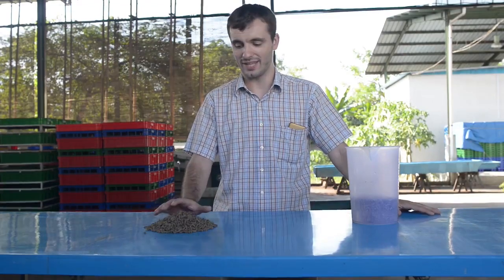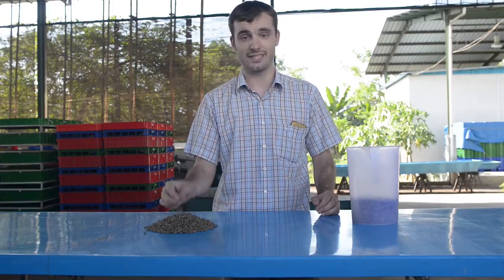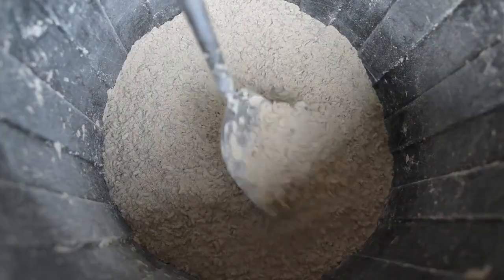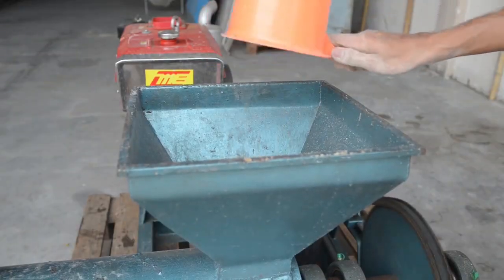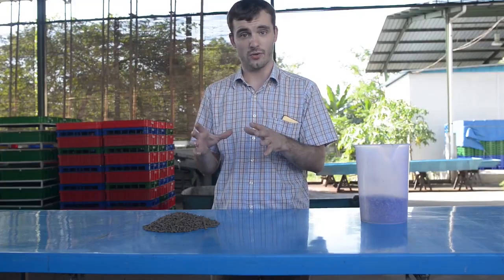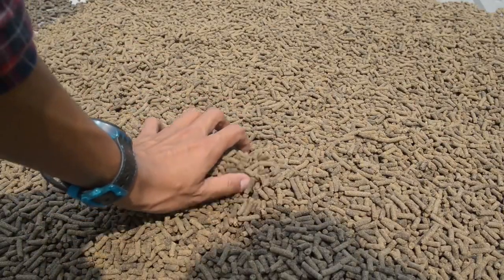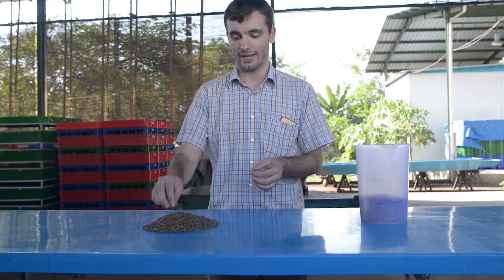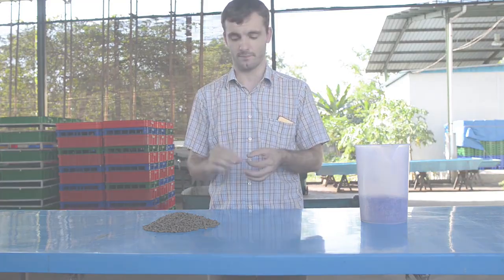Processing BSFL With Pelletizing Technology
This video explains such issues as what to do with Black Soldier Fly larvae after harvesting them, as well as different post-processing and drying technologies.